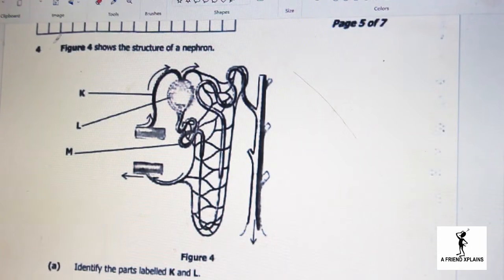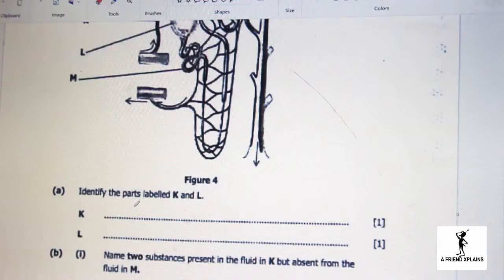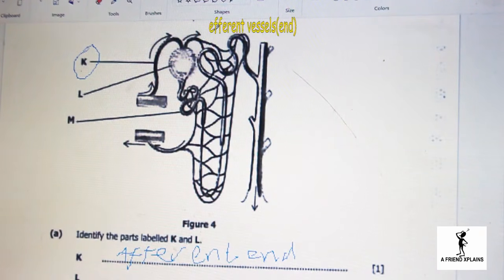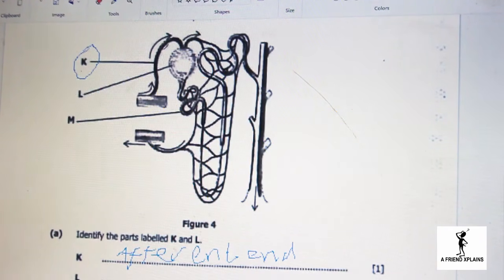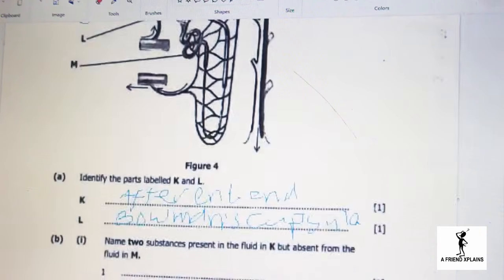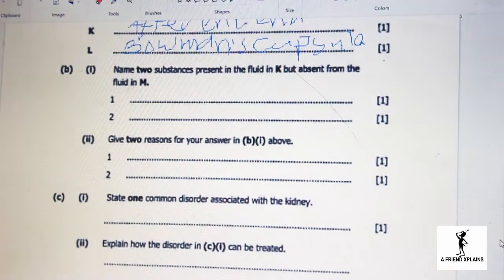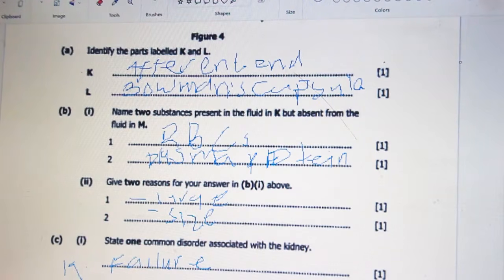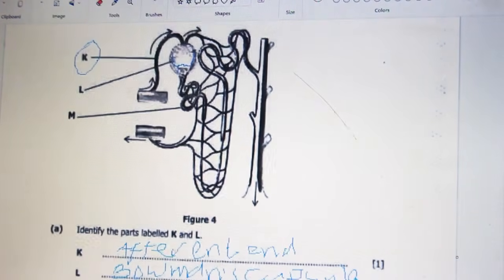The Nephrone - Questions and Answers Reviewed GCE 2021